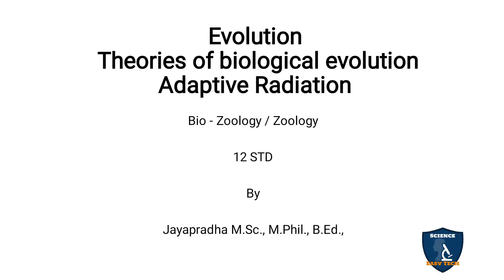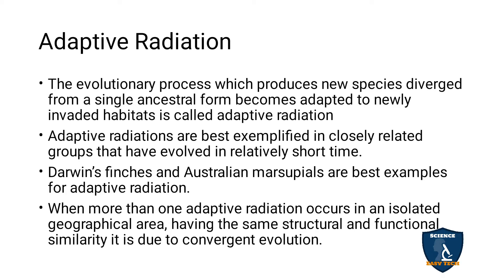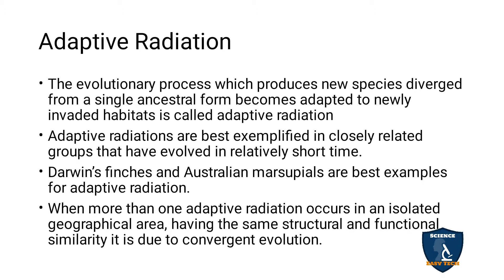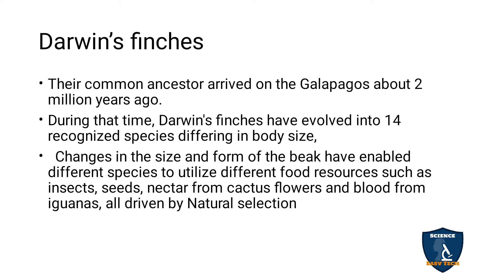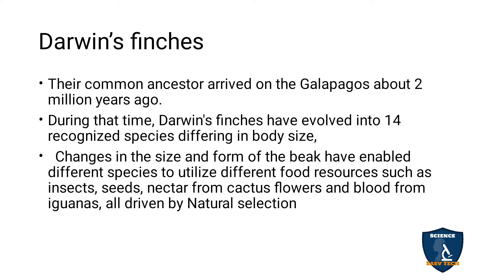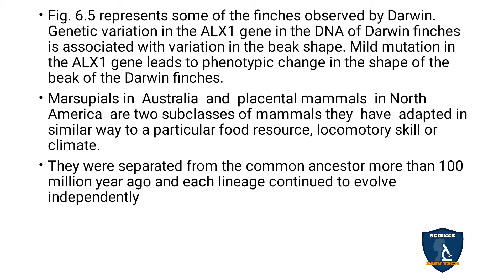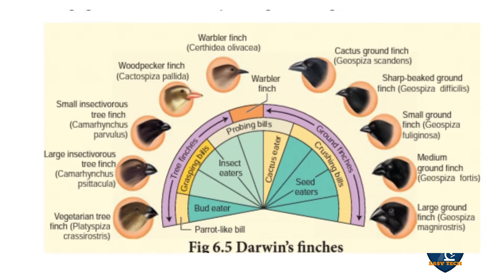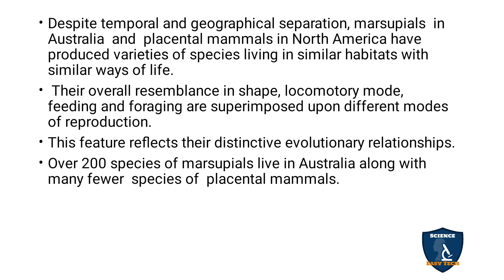Adaptive Radiation I Evolution I Zoology | Class 12 | TNSCERT/CBSE | NEET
Adaptive Radiation | Evolution | 12 Class Zoology | Science Easy Tech
Class: 12th
Subject: Biology/ Zoology
Unit: 2
Chapter 6: Evolution
Syllabus: CBSE / TNSCERT
Topics: Adaptive Radiation
Adaptive Radiation
Darwin’s finches

Origin of Life - Evolution of Life Forms Tamil I Evolution I Zoology |Class 12 | TNSCERT/CBSE | NEET